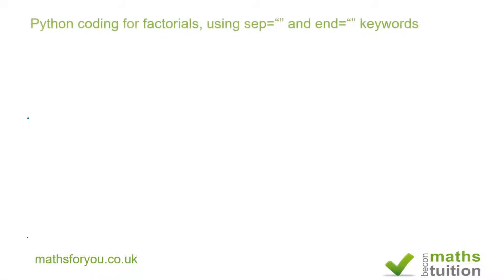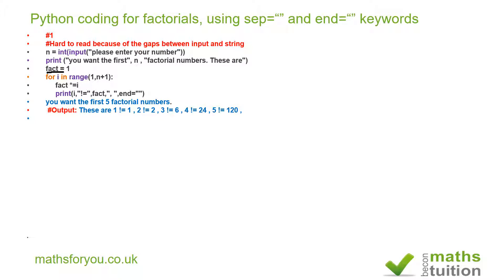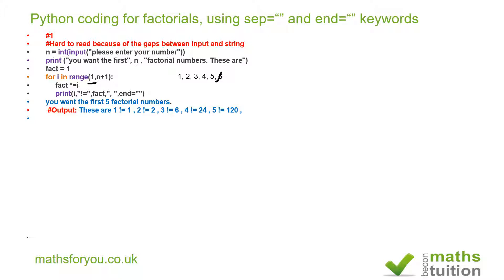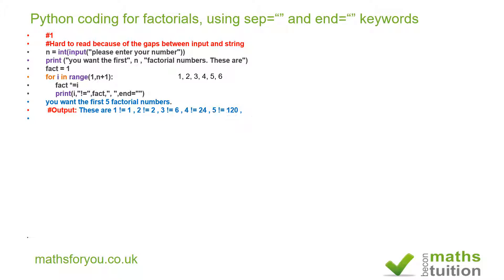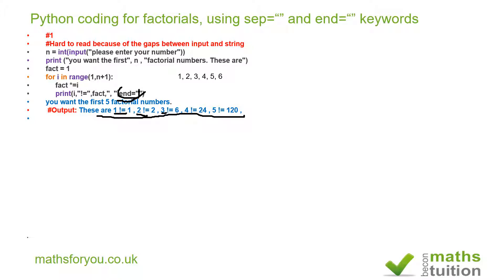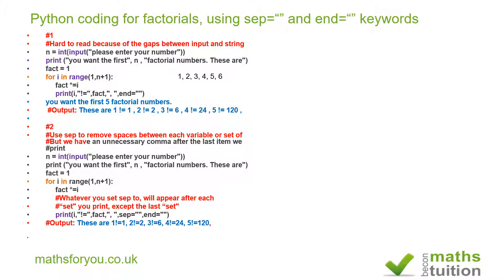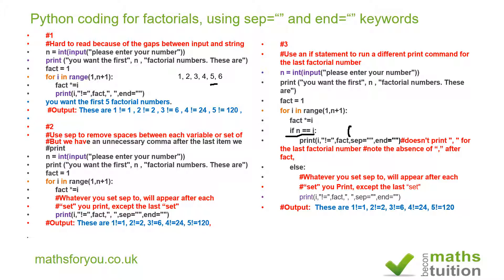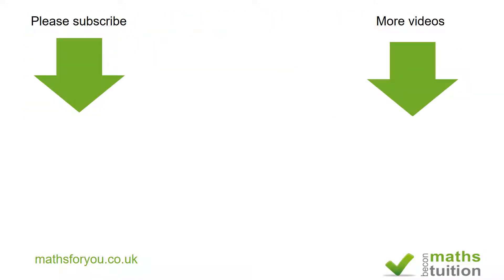Python coding for factorials, using sep"" and end="" keywords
We have generated factorials using python coding. This is strictly for beginners. We have also used the keywords "sep""" and "end="""